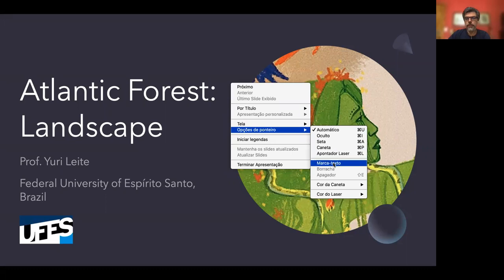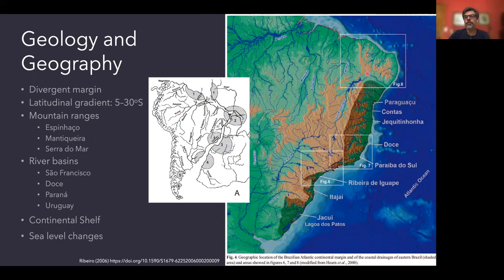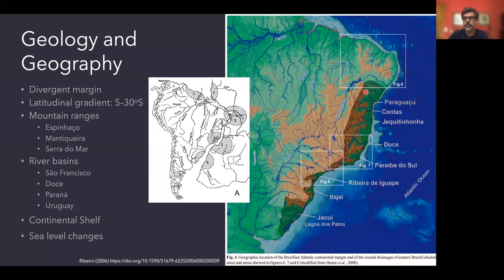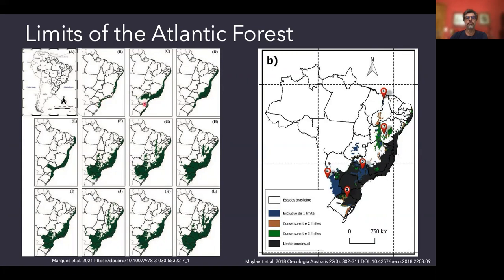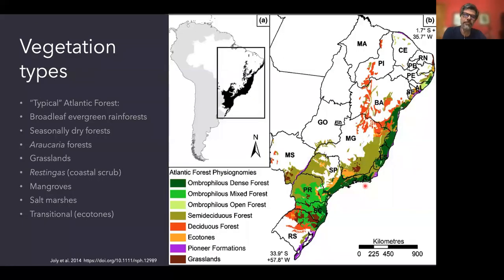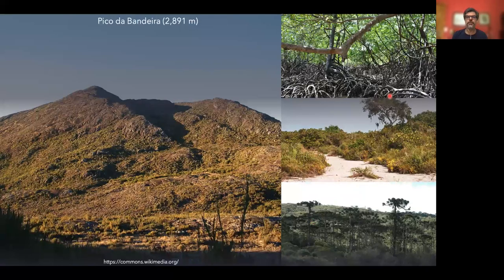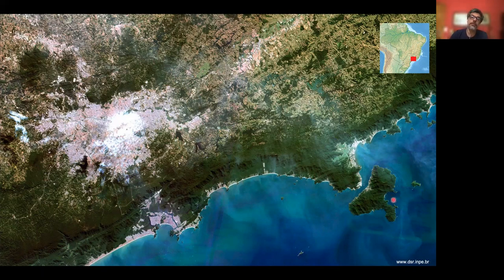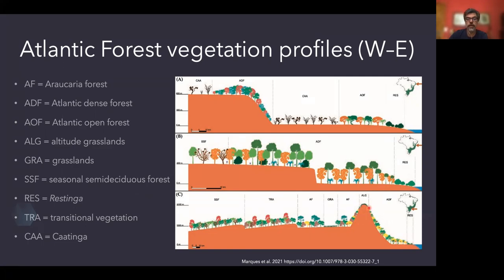Atlantic Forest: Landscape